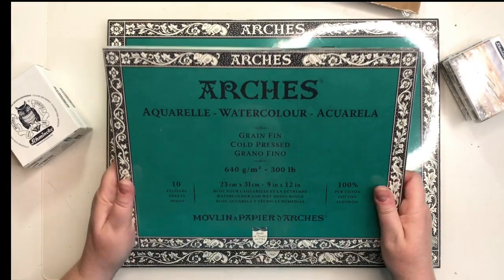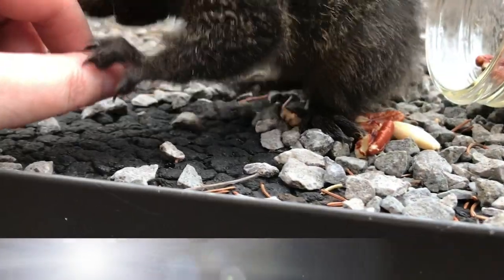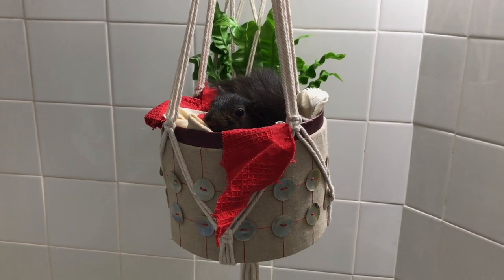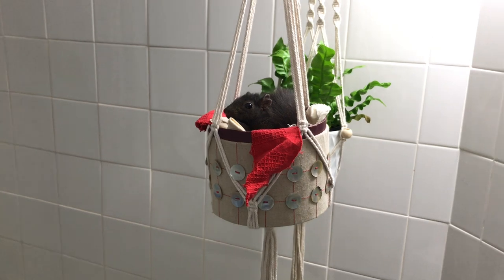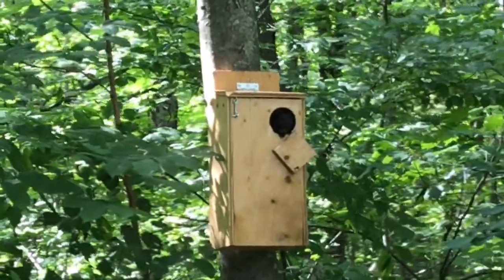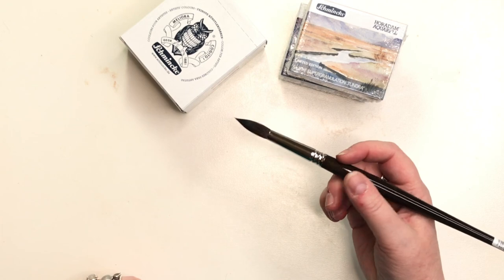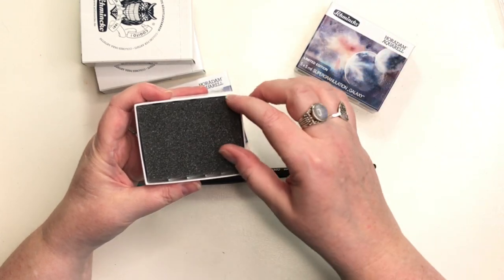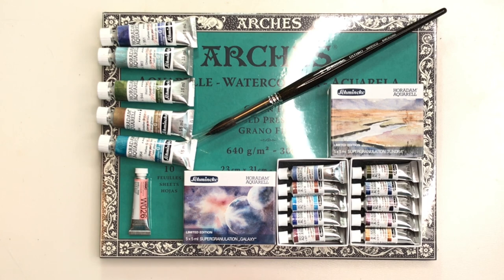Art HAUL & bonus Squirrel Mom story 🐿 CHEWY🌙 Schmincke Arches Escoda Holbein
🐿 Chewy’s story starts at 3:15 and ends at 12:25 - feel free to skip it if you’re not interested!

My channel is NOT monetized, so clicking this link in thanks for no ads shown and to help me acquire art supplies means I can swatch out and show more supplies, and make more videos for you ;) 🙏🏻

Songs used from Youtube free music library: Species, Diamond Ortiz